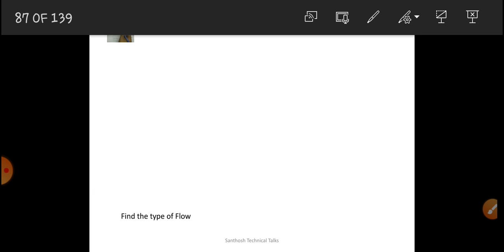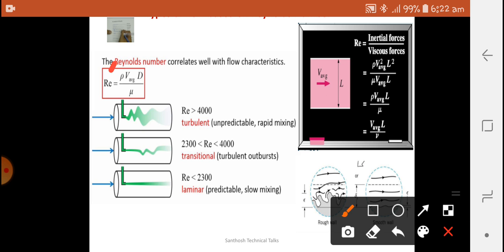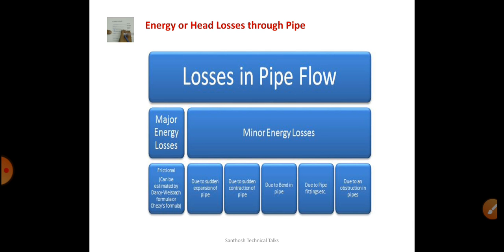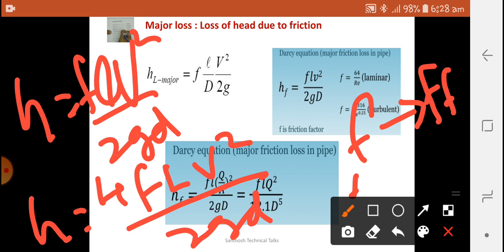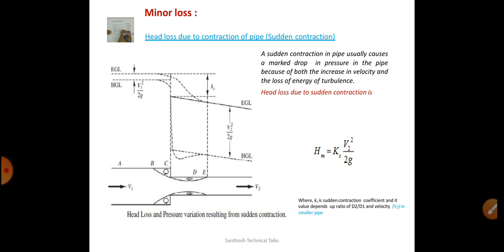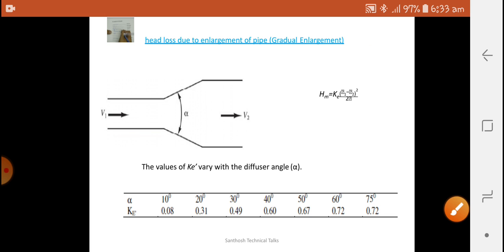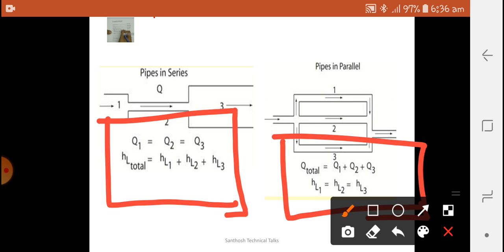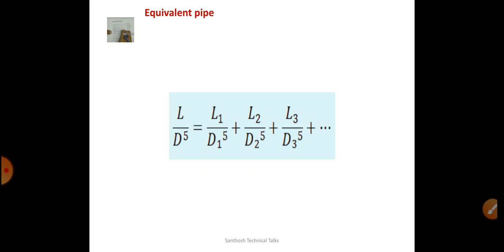Flow through pipes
1. Flow through pipes
2. Losses in pipes
3. Series, Parallel,  Equivalent pipes